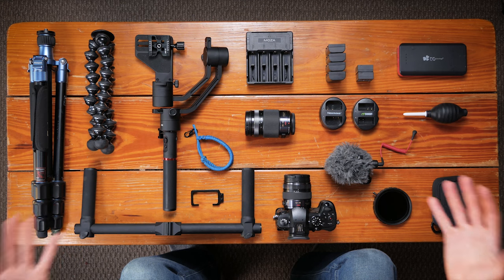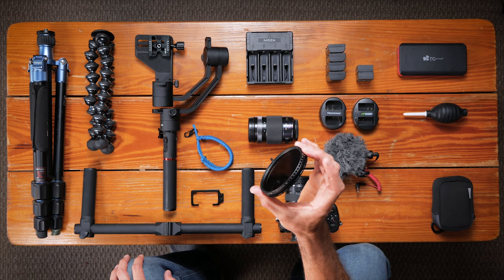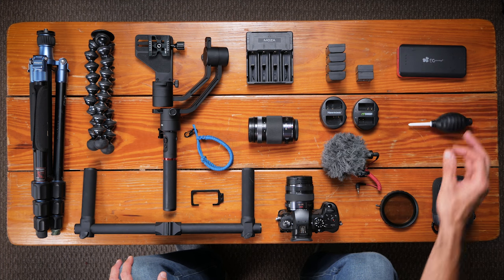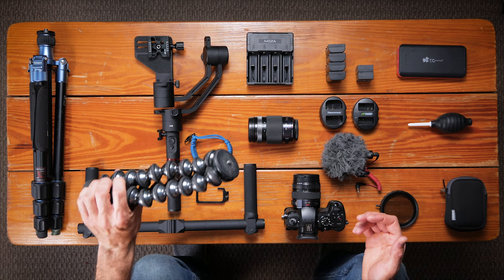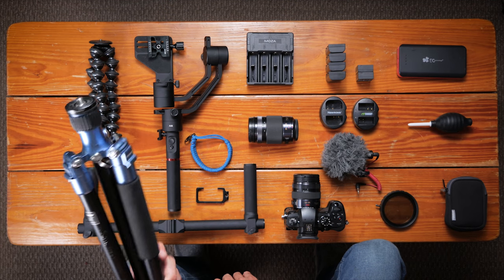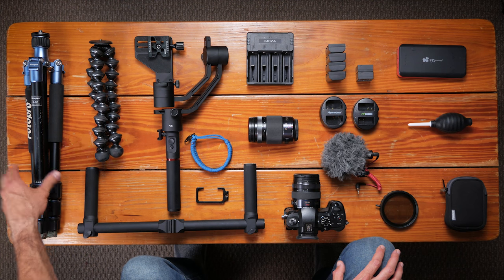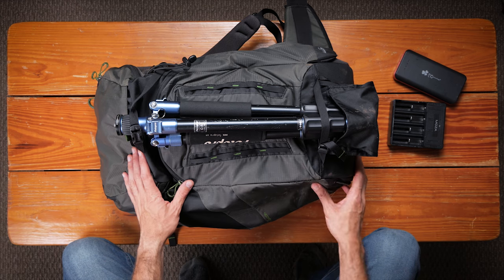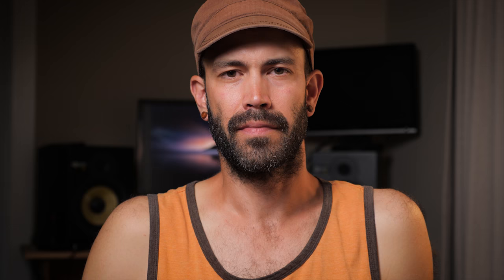Camera Gear for Adventure and Travel Filmmaking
My camera gear for adventure and travel filmmaking is minimal but powerful. I've chosen equipment that is lightweight, has a minimal footprint, and is capable of capturing high quality imagery.

Camera Gear:
Panasonic GH5
Panasonic G85
Atomos Ninja V
Feelworld Master MA5 Field Monitor
DJI Ronin-S Gimbal
Moza Air Gimbal

Lighting Gear:
Aputure 120d